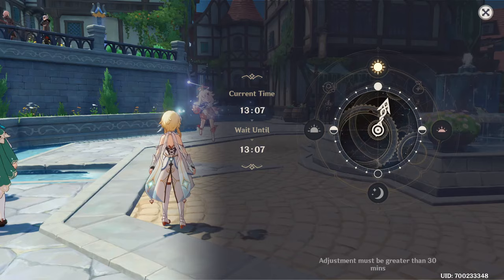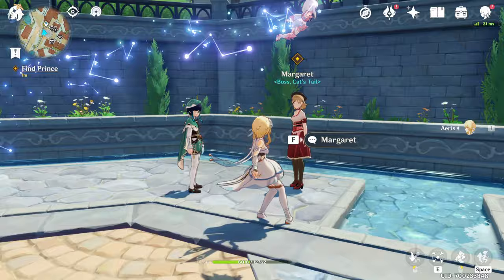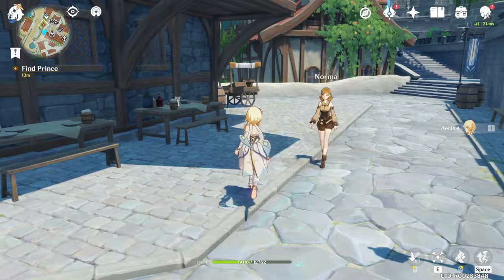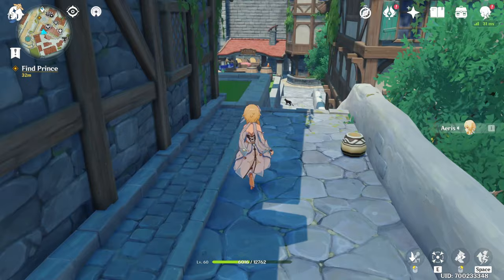How to Complete Margaret's Longing and Find Prince in Genshin Impact - Master's Day Off Quest Guide